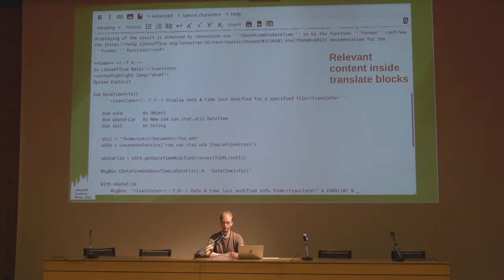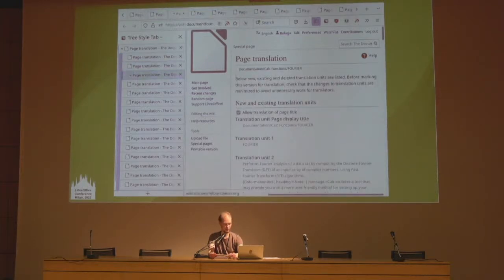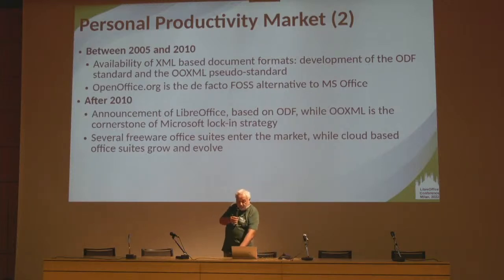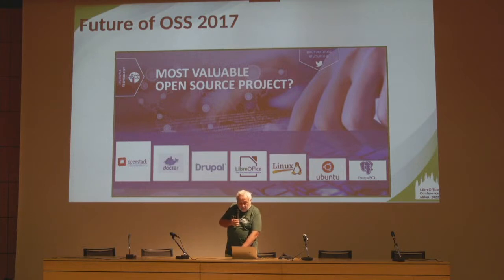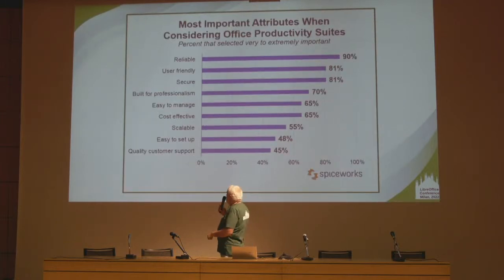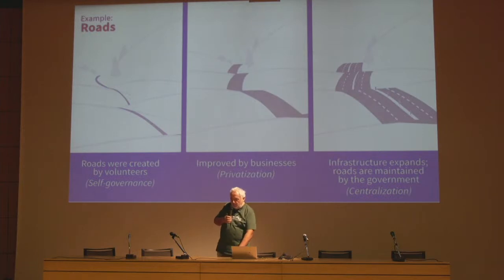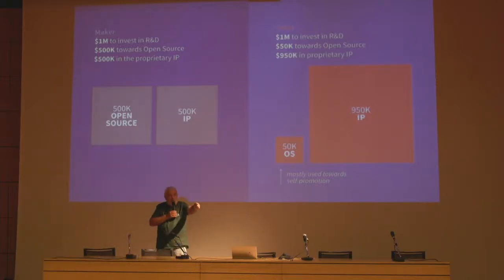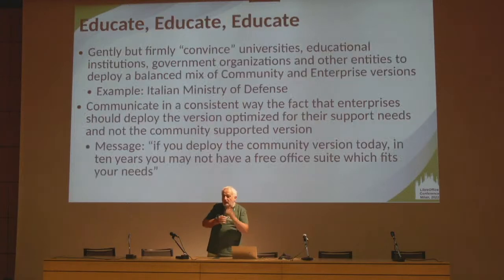Live from Room 1 of the LibreOffice Conference 2022!